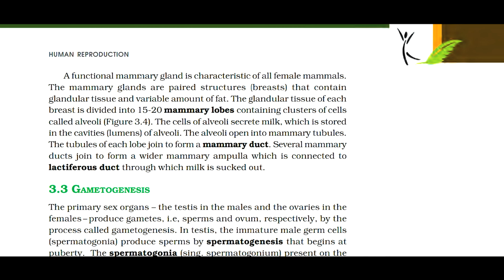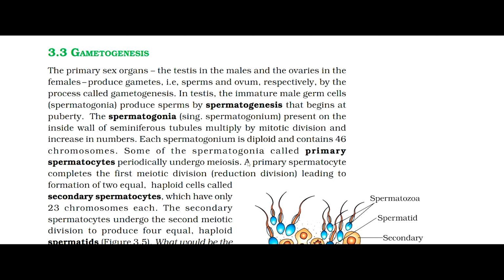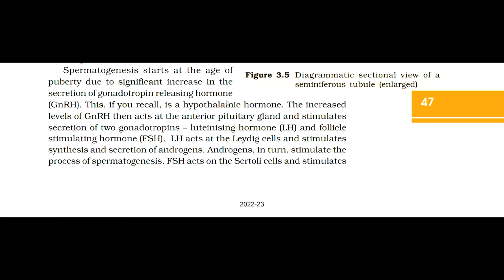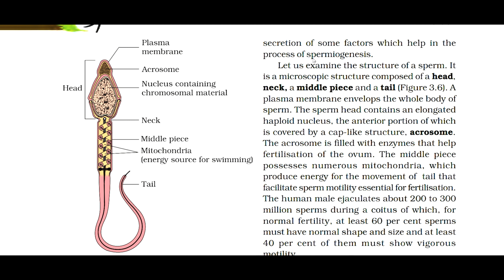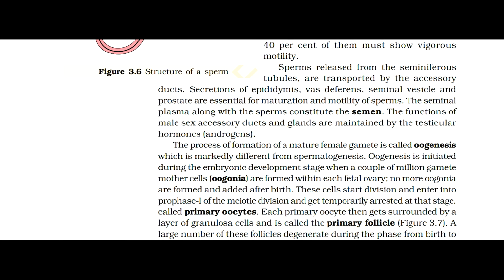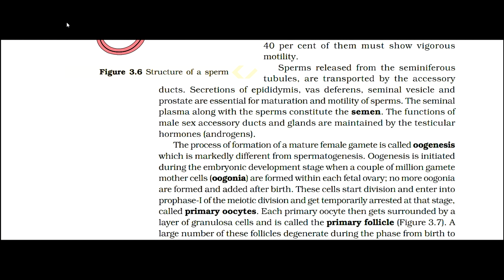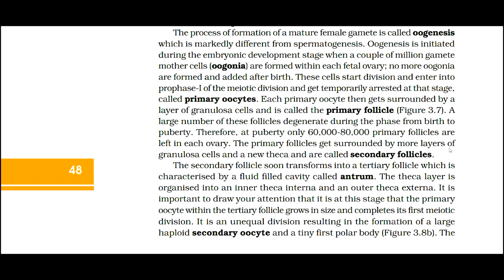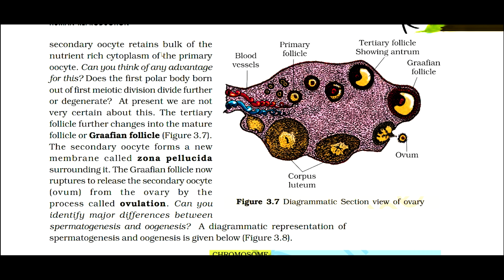Class 12 Human Reproduction || Class 12 NCERT Human Reproduction Audiobook | NEET | Part-2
Class 12 Human Reproduction  NCERT Human Reproduction Audiobook . You can listen to NCERT Audiobook any time any where at your own pace.